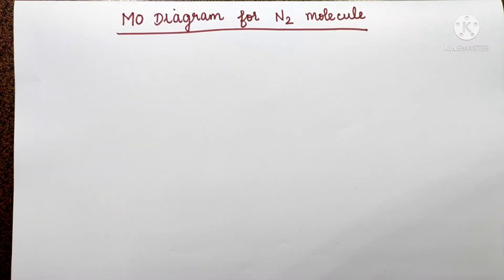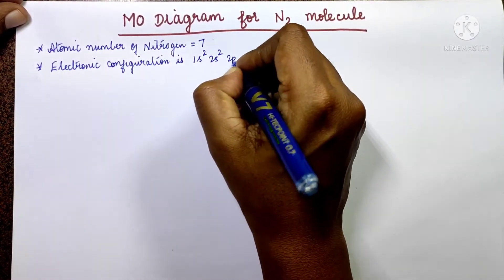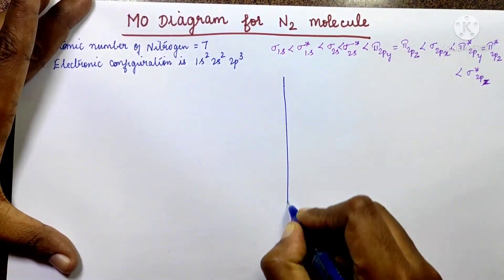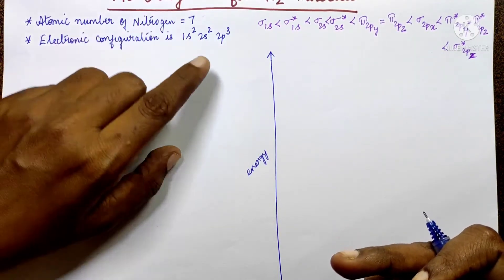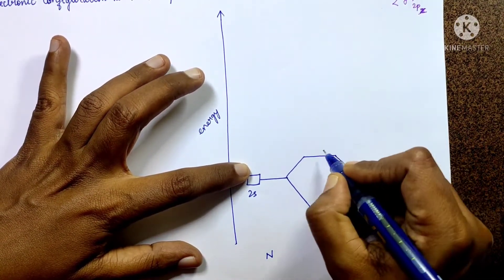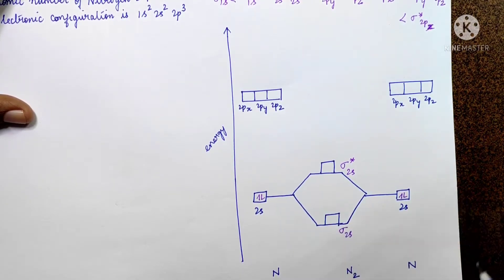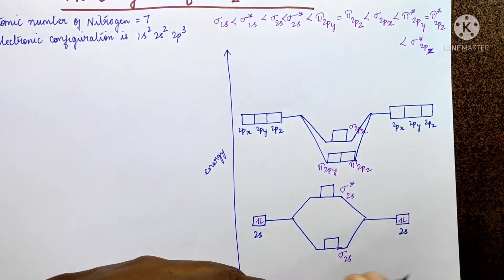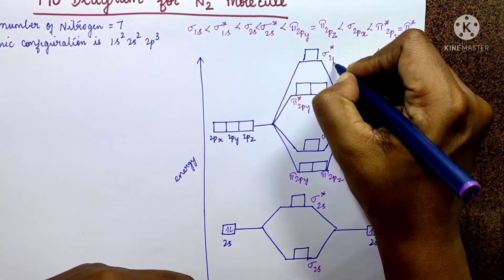Chemical Bonding/ Class 11/ Part 26 / MO Diagram for N2 molecule/ TN Board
The link for videos for other topics on Chemical bonding is given below:

molecular orbital diagram of nitrogen molecule
molecular orbital diagram for nitrogen
mot for nitrogen molecule
mot of n2 in tamil